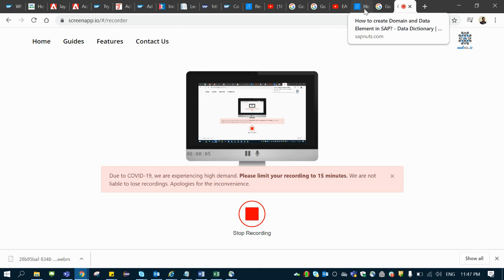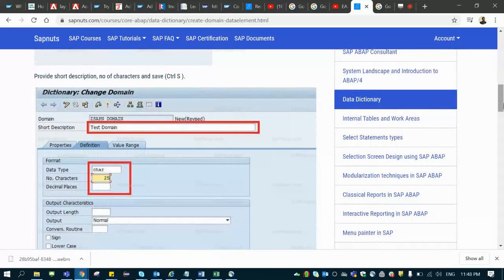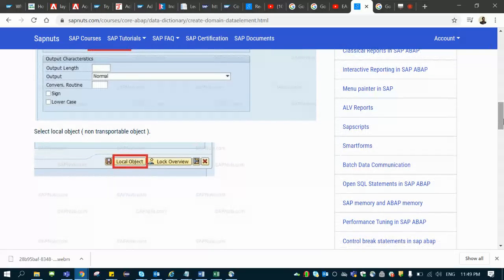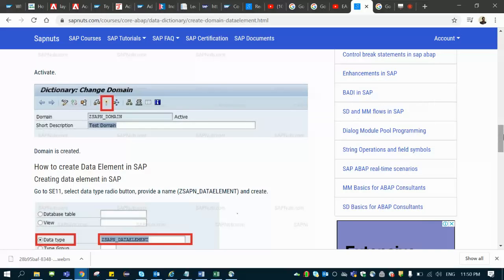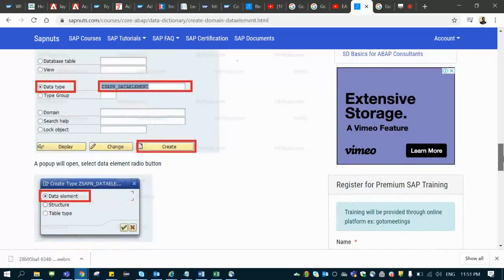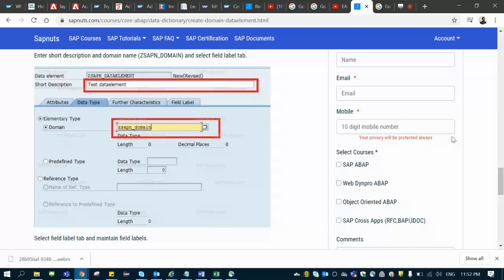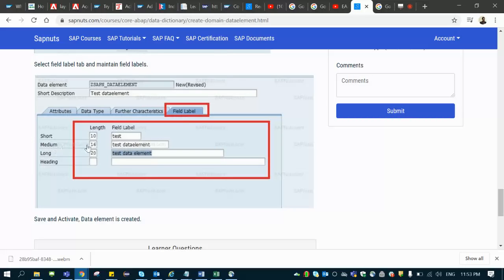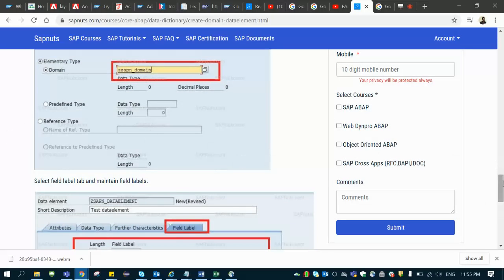sap abap data element and domain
Data element and Domain in sap abap
ABAP Programming language.
SAP ABAP BASICS